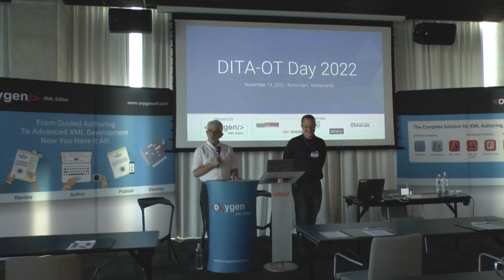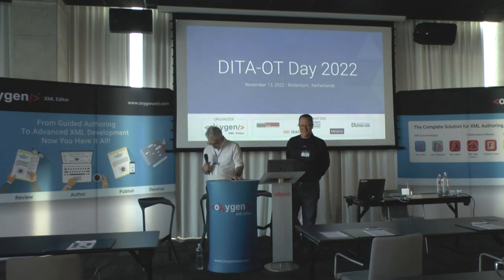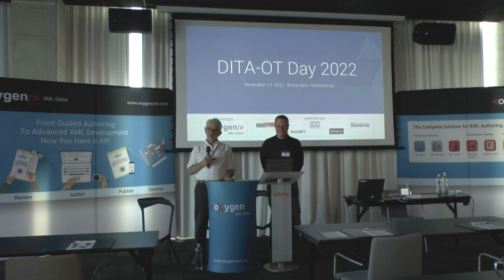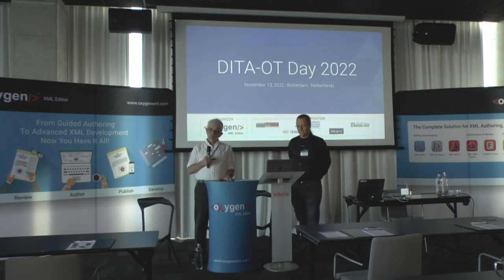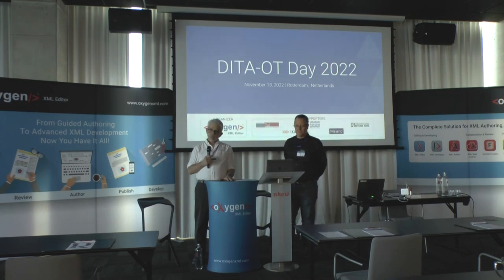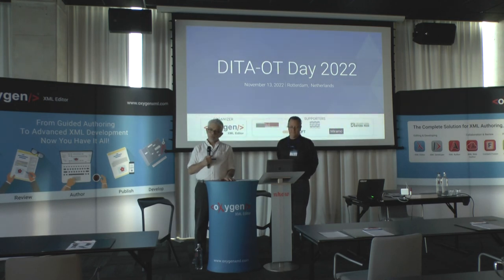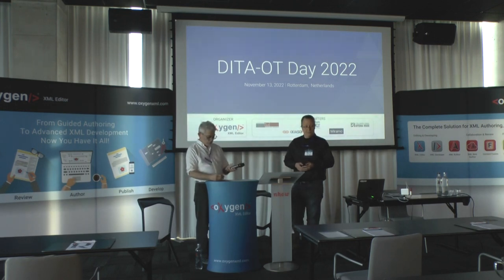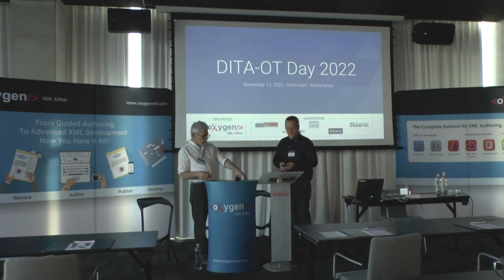"Scaling the DITA Open Toolkit for Enterprise Use" presented by Robert Anderson at DITA-OT Day 2022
Moderated discussion about scaling the DITA Open Toolkit for use in big companies.